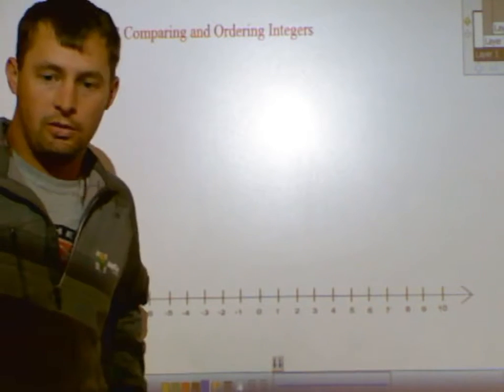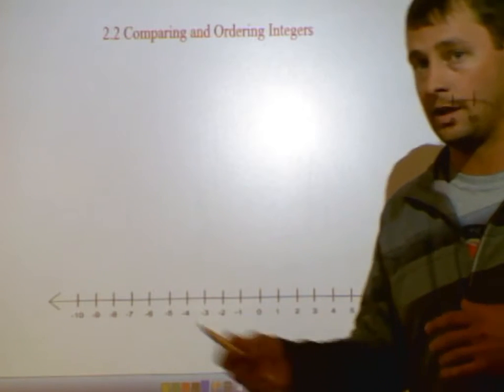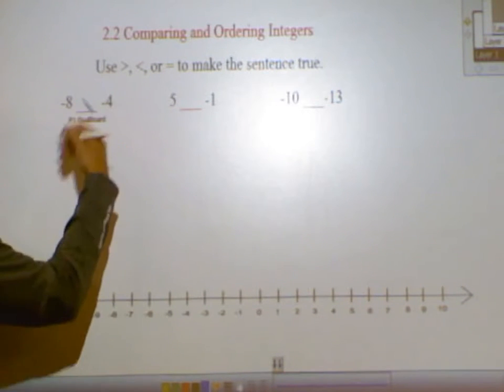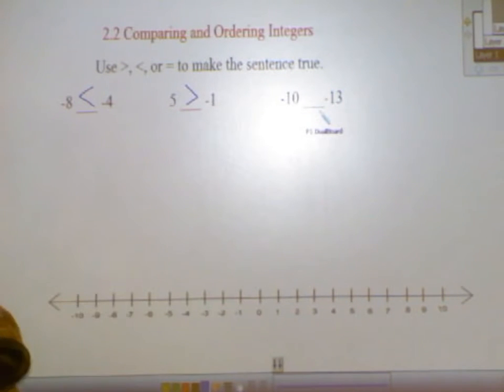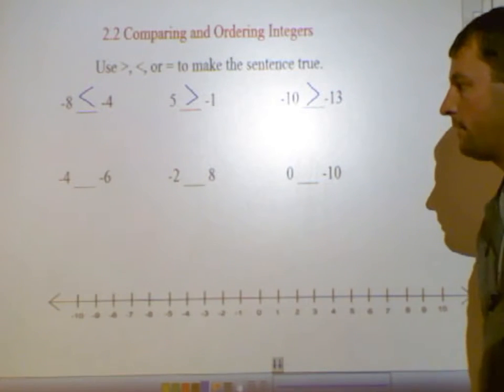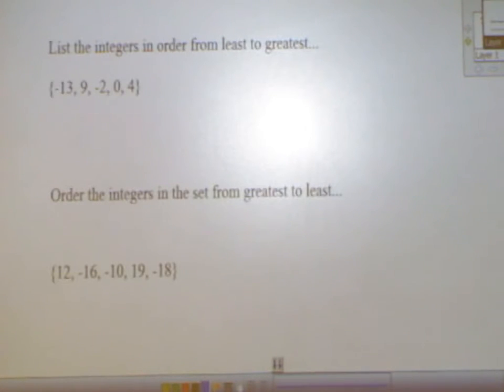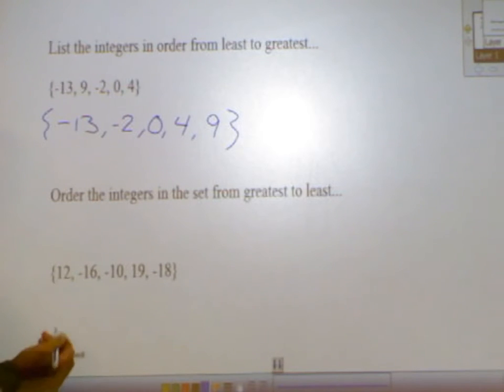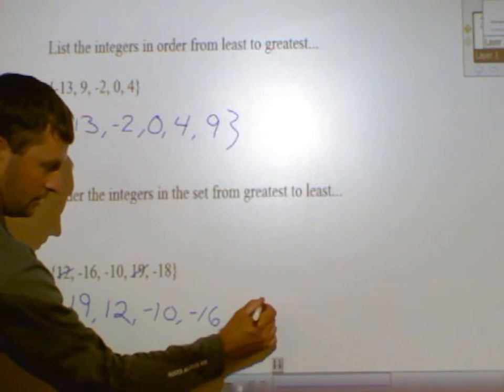2 2 Comparing and Ordering Integers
7th Grade - Comparing and Ordering Integers